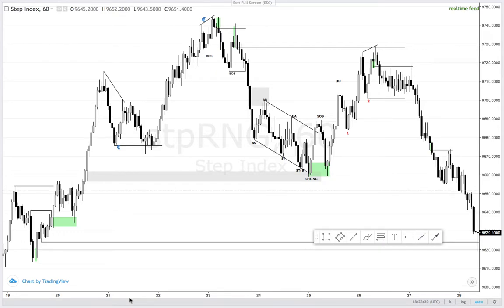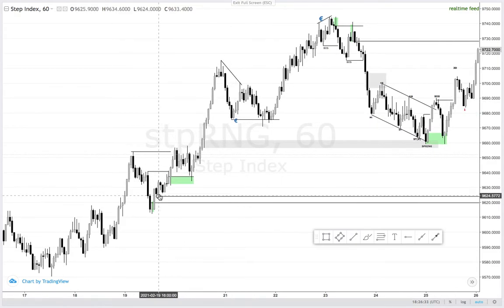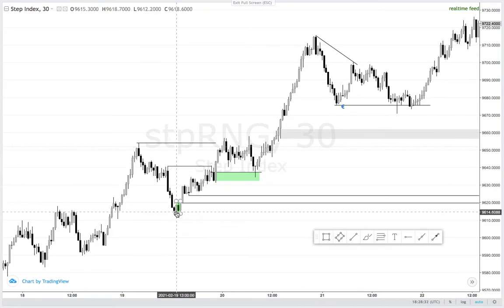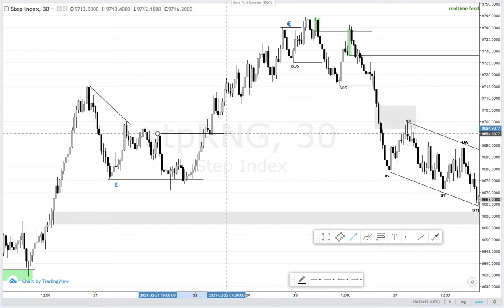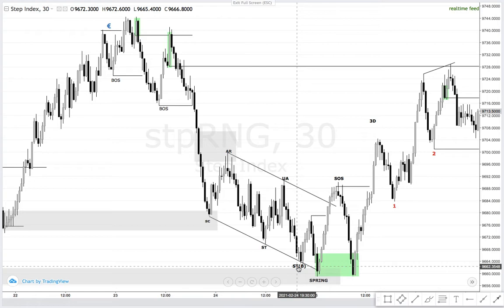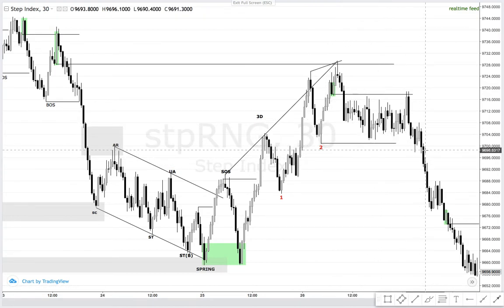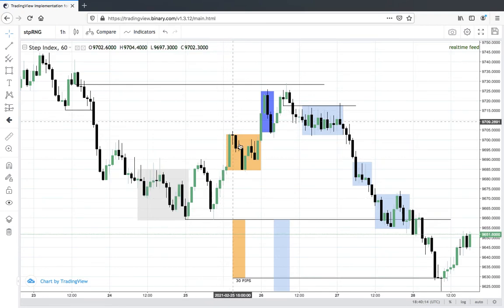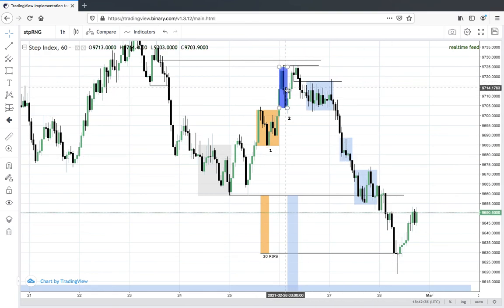STEP INDEX FULL CASE STUDY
watch and apply
this is an old video I just decid to make it in public
I will post few videos again since I have a lot of them
just filter information check what is working for you and apply
you don't need everything to make money